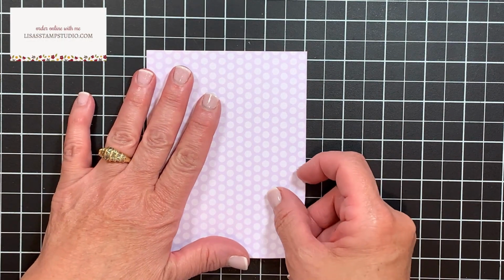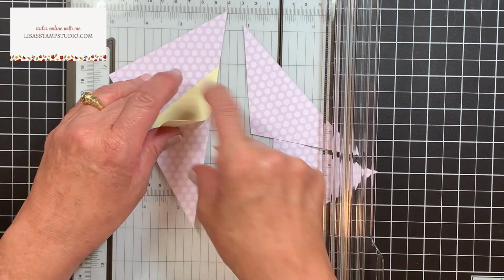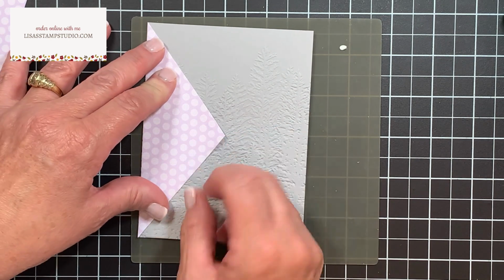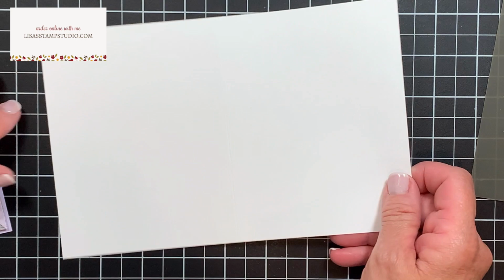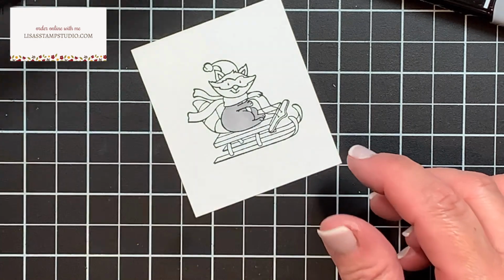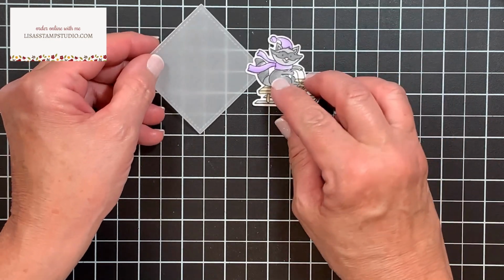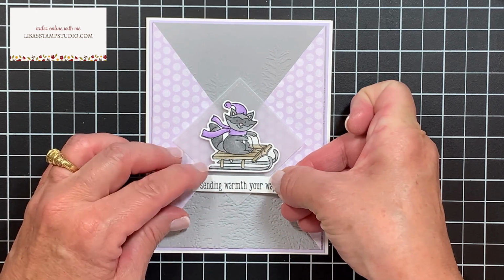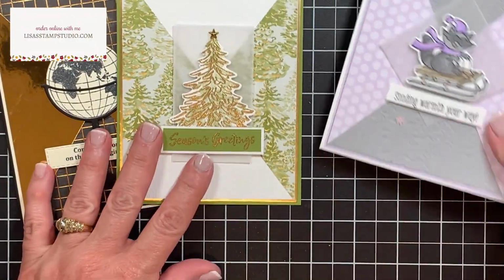Want to See How Paper Triangles Make Your Greeting Card Unique?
Want to see how paper triangles make your greeting card unique? What an adorable way to use scrapbook paper and cardstock!

This paper triangle pattern is easy to create using a piece of designer paper or cardstock. Use the free card sketch for a quick card making session!

Striking greeting cards have a focal point. Whether it's an image, a large greeting or an embellishment, this paper triangles card is bound to grab some attention.

Paper Triangles For Greeting Card Fun | Video Tutorial - Let's add paper triangles to your greeting cards using today's simple card making ideas! I've three different cards to share with you today.

**To order supplies, get supply list, or to get measurements visit**

**To view additional photos, read all the details of today's project or to read about my rewards program and look for the December 9, 2020 post.

If you don't already have a Stampin' Up! demonstrator and would like a copy of the current Stampin' Up! catalog you can request one